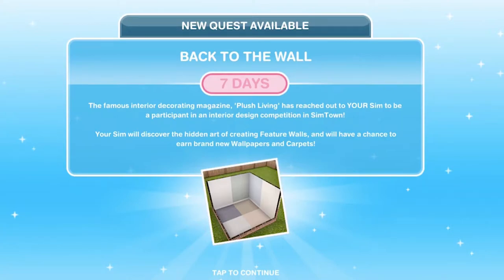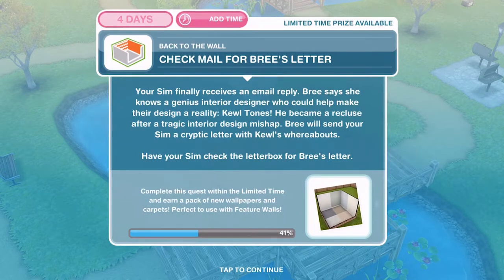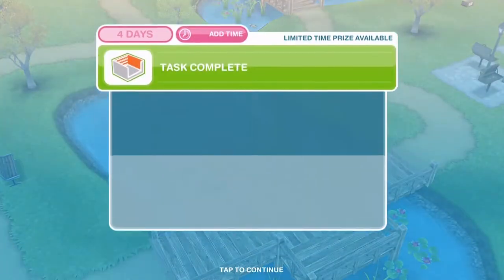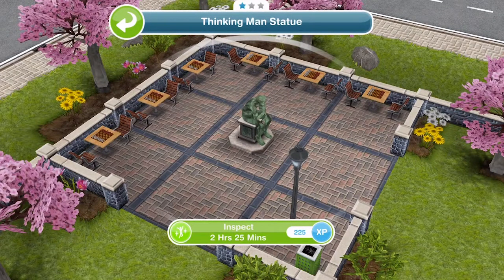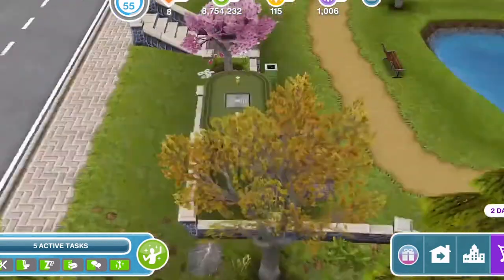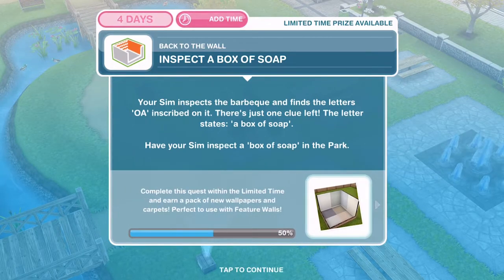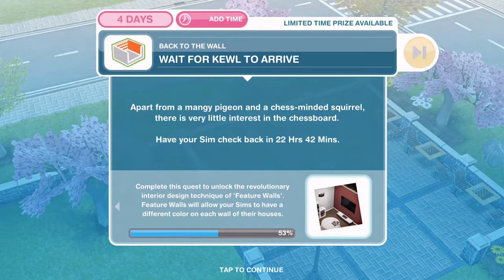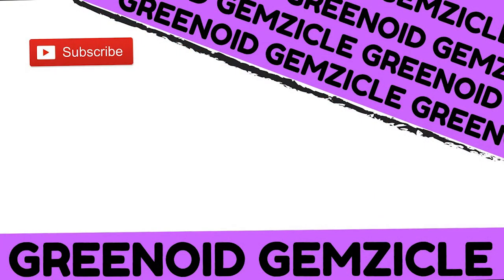Sims Freeplay | Back to the Wall Quest Walkthrough #4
On August 1st 2018 a new discovery quest was introduced to Sims Freeplay - Back to the Wall. To begin the quest you must click on Summer over at the park. Completing this quest allows you to have different walls in one room.

Music Credits